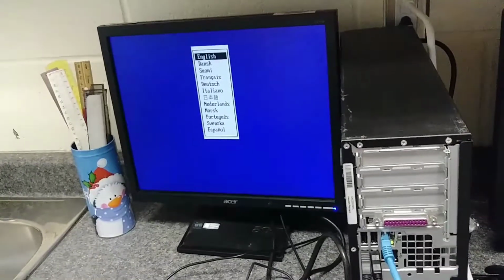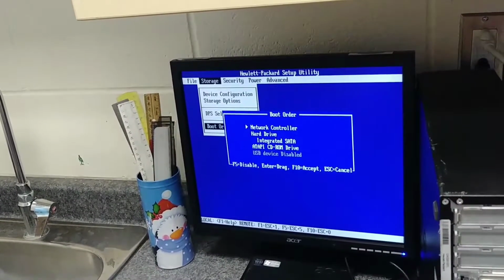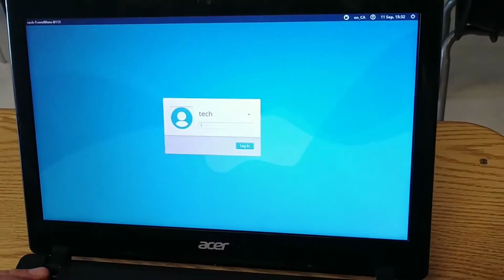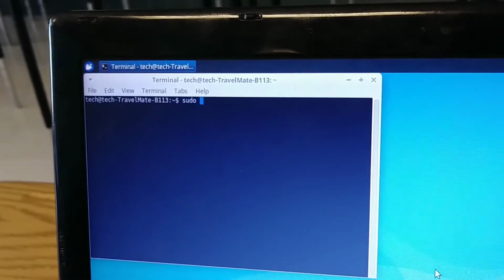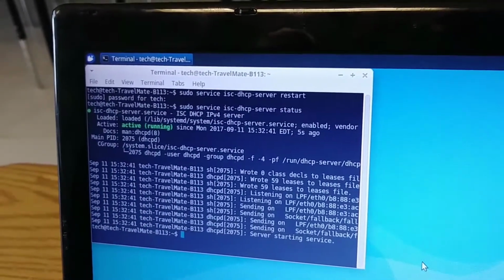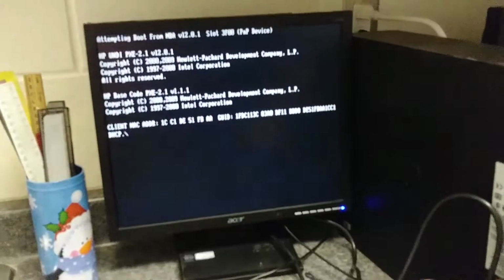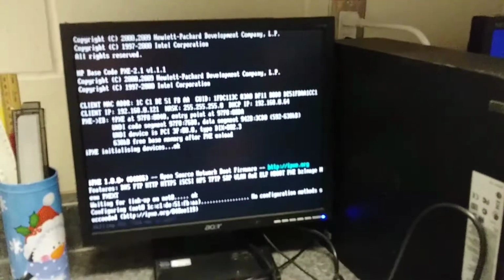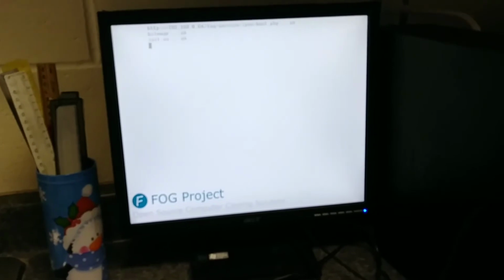Deploying a LINUX FOG Server Image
This is a short video walkthrough about how to deploy a Linux FOG Server image to other computers using a standalone ethernet connnection.